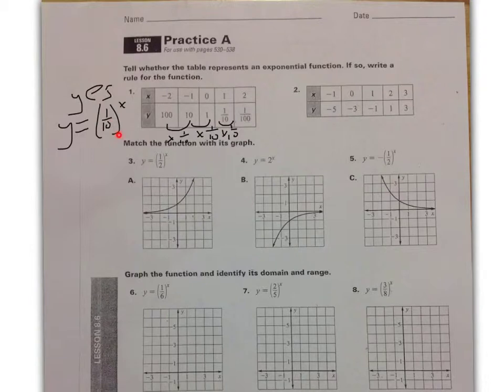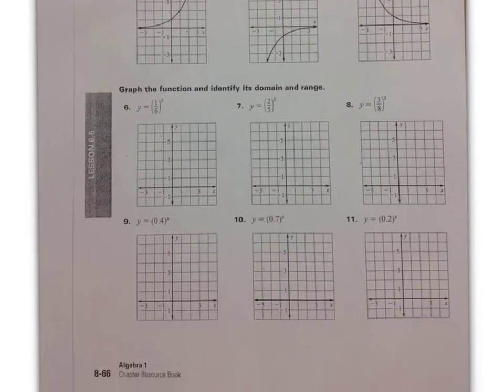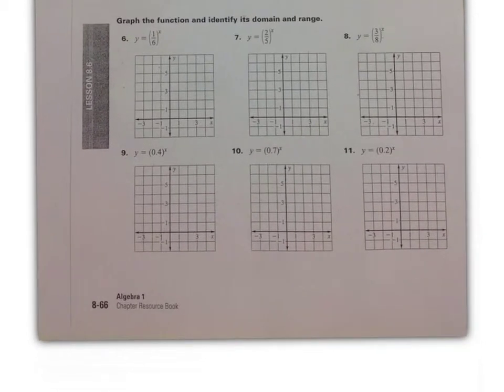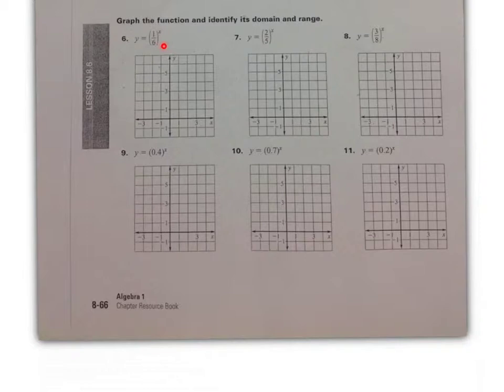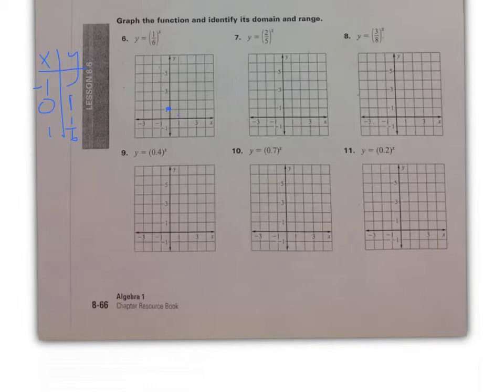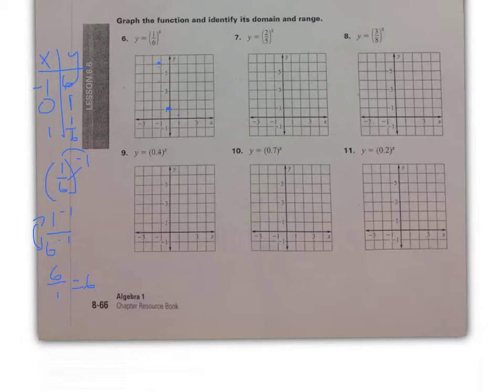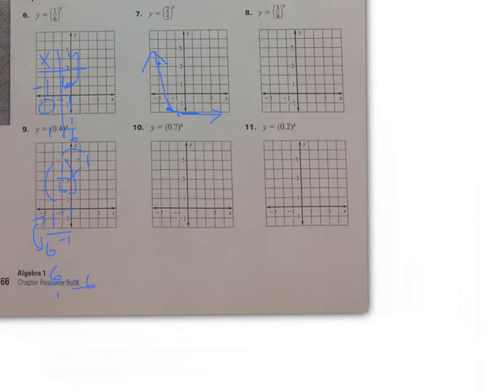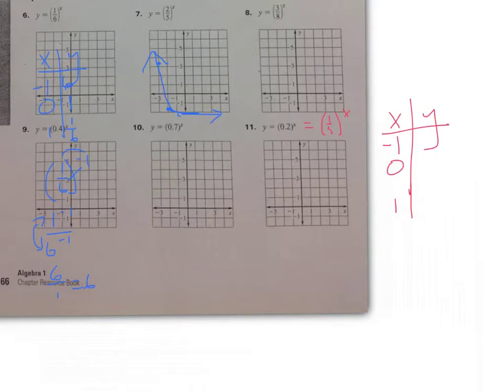8-6 Alg 1